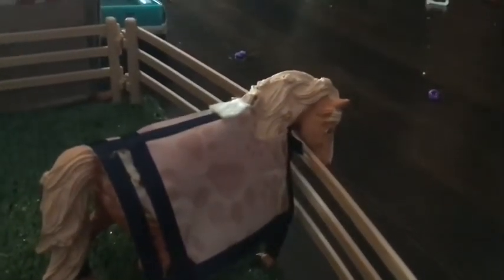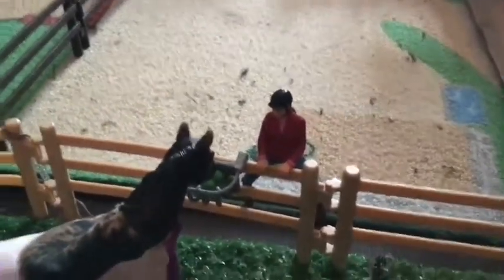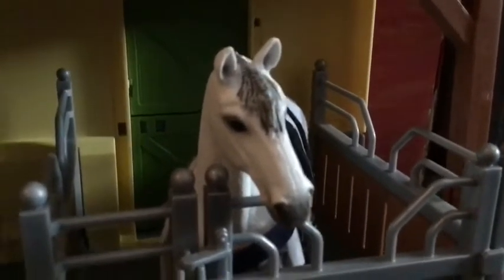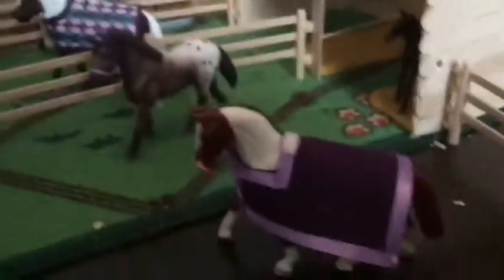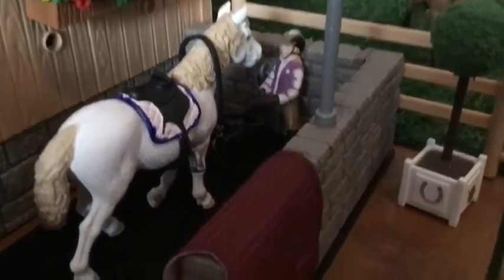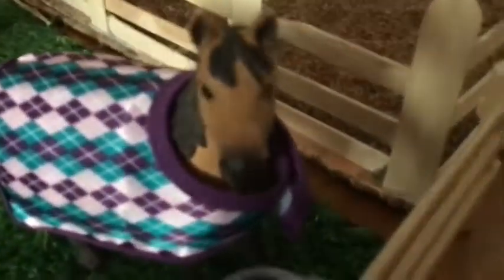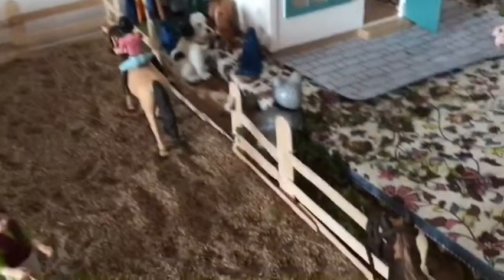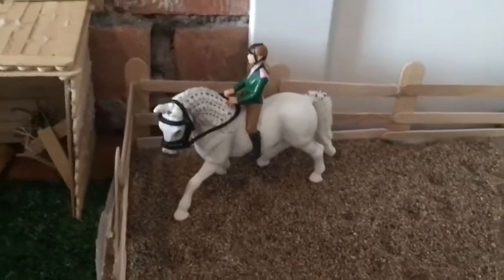November 2020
Sorry if the lightning isn’t good
Make sure to check out my cleaning up River Road Stables 🐴🐴

Also i am thinking about doing some DIYs so look for those!!